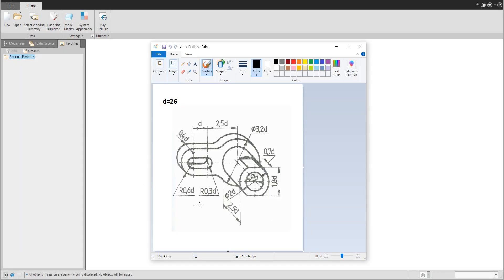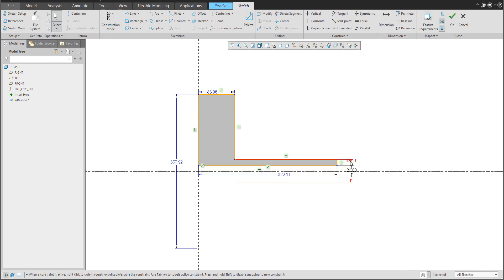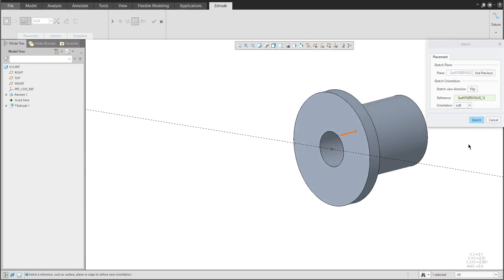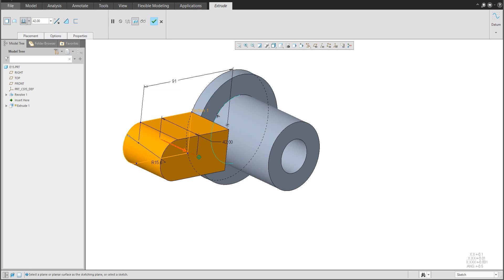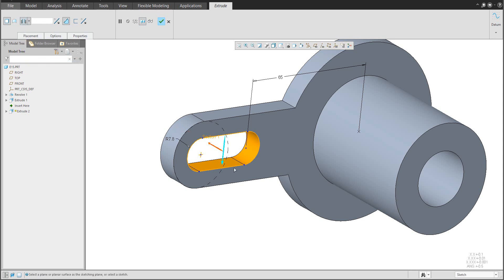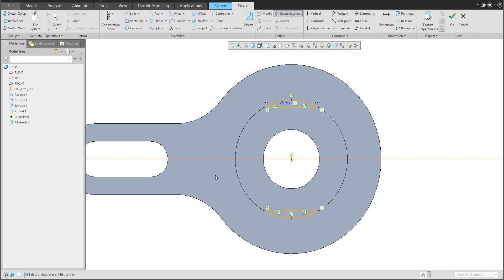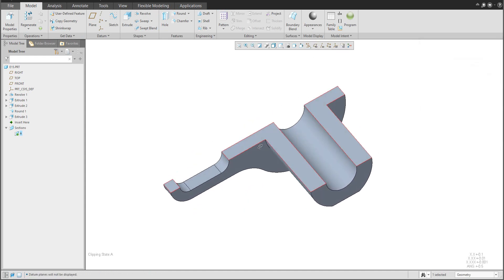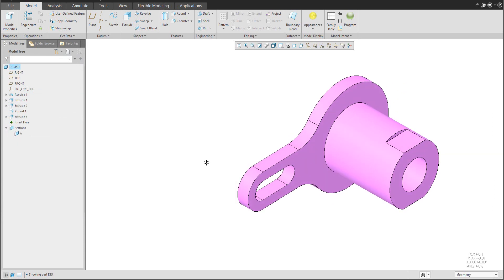Basic 3D Modeling Exercise for Beginners in Creo - Exercise #15 | Creo Tutorial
The 15th part of the series - Basic 3D Modeling Exercise for Beginners in Creo Parametric.

You will learn how to create a simple model, how to use basic Creo features.

I'm looking to upgrading my Streamer microphone kit for better quality video sound.